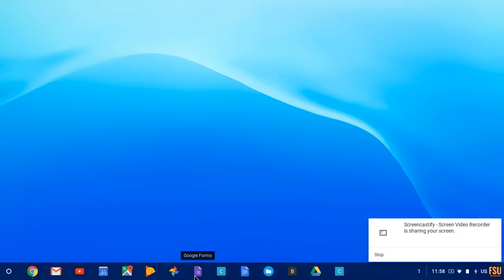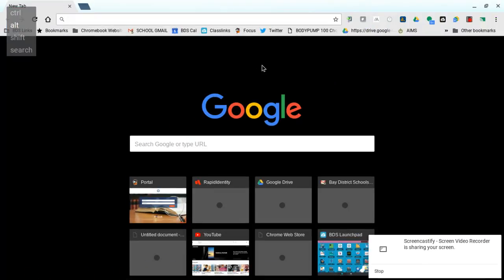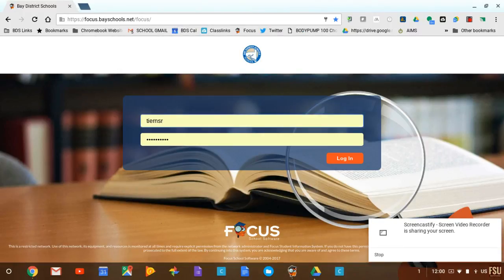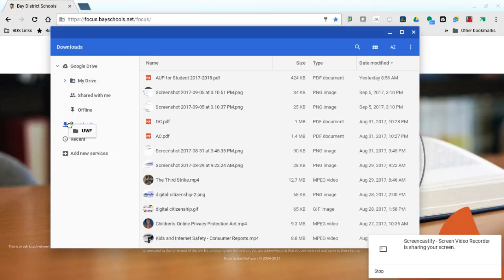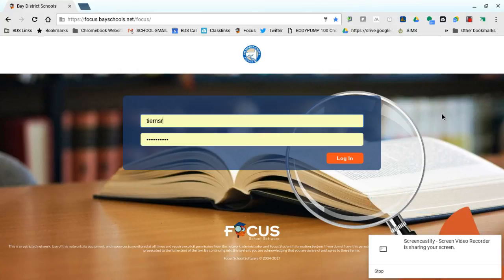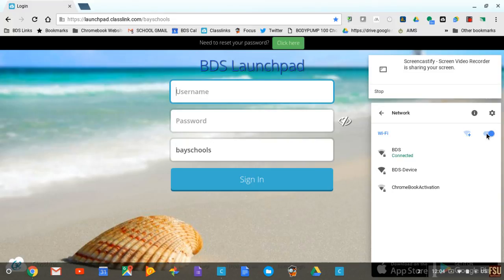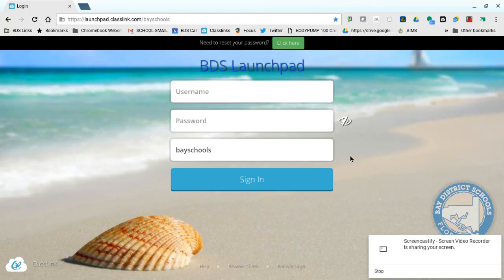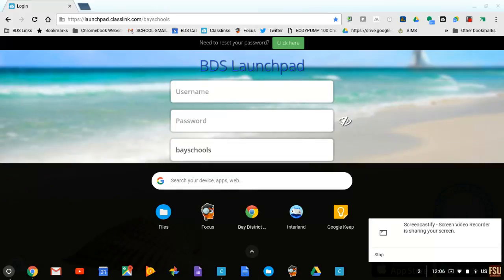Sep 7, 2017 12:07 PM